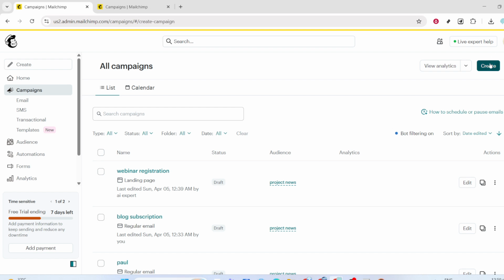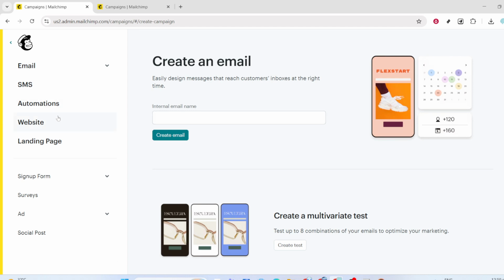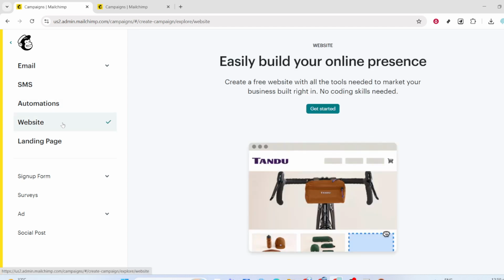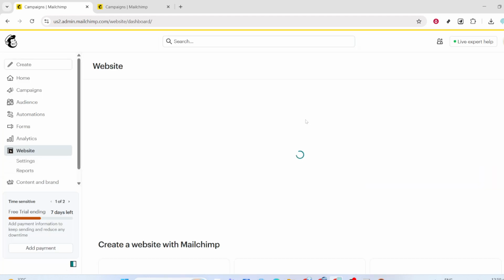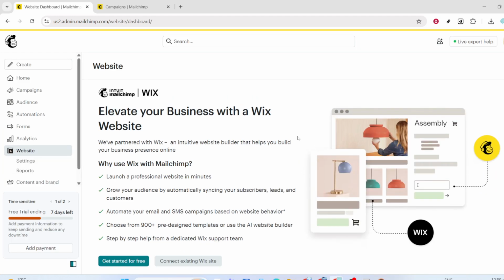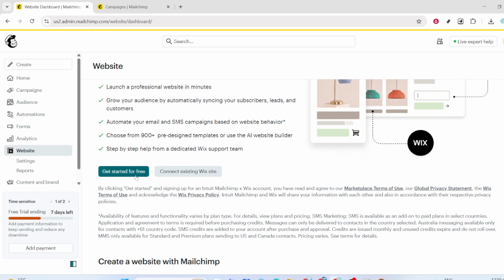How to Create a Website in Mailchimp (Full Guide 2026)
In this video, we discuss how to create a website in Mailchimp, walking you through the entire setup process from start to finish. You'll learn to set up a website in Mailchimp using the integrated Wix builder, including choosing a domain, selecting a template, and adding content like blog posts, images, and contact forms. Whether you're building a business site or a personal blog, this Mailchimp website tutorial covers everything you need to get online quickly.

00:00 Introduction and Overview
00:12 Accessing Website Creation
00:34 Initiating Website Setup
00:50 Redirecting to Wix Site Creation
01:01 Personalizing Your Website
01:21 Choosing a Main Feature
01:35 Loading the Wix Dashboard
01:51 Replacing Placeholder Content
02:08 Adding Images and Buttons
02:26 Adjusting Navigation and Footer
02:44 Previewing and Conclusion